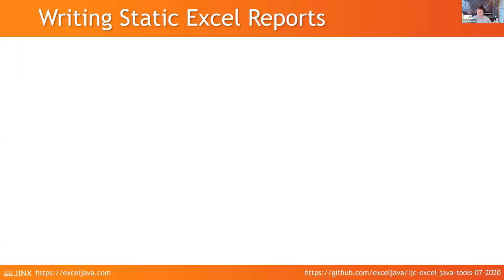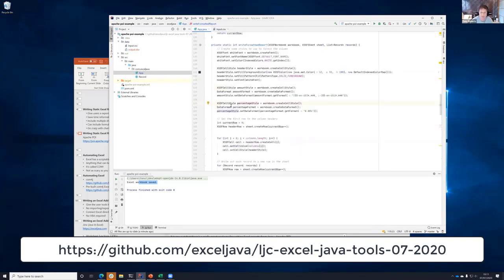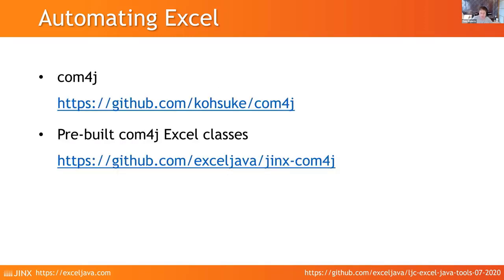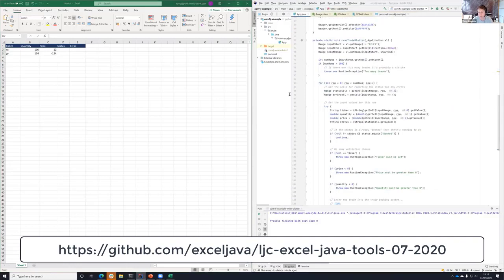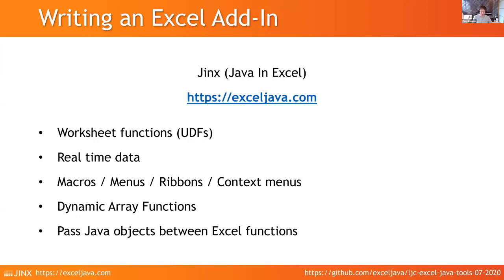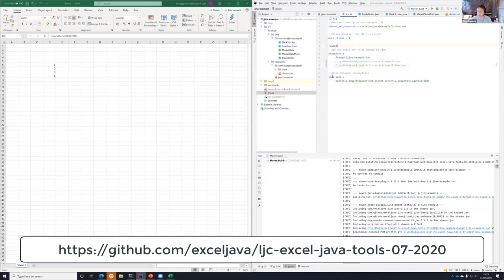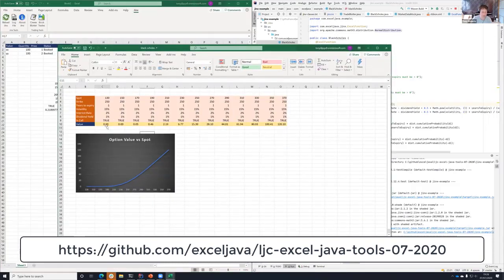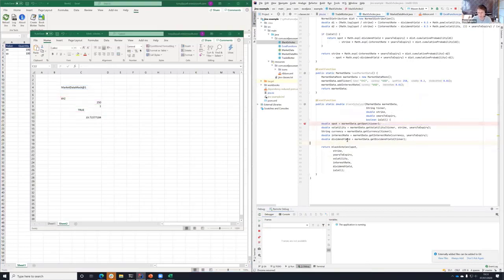Tools for Working with Excel and Java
Recording of a talk given at to the LJC (London Java Community) in July 2020 about how and why Excel and Java can work together, including a demonstration of building an Excel add-in in Java.